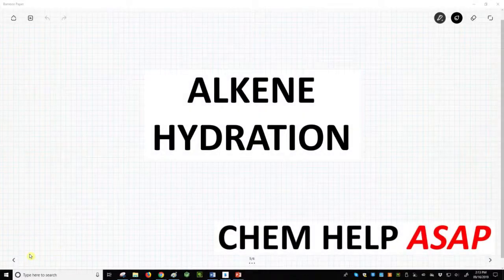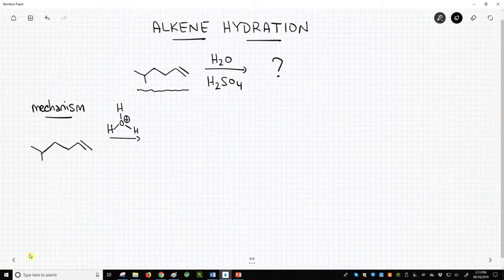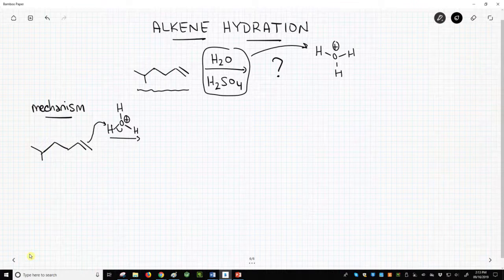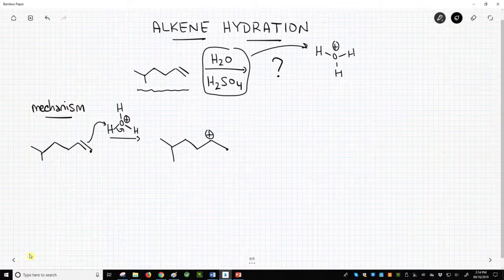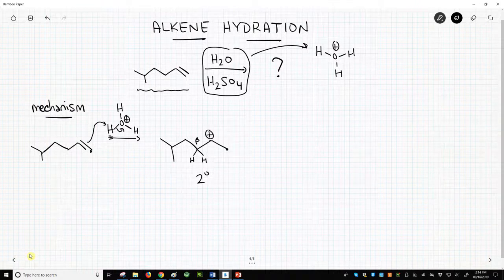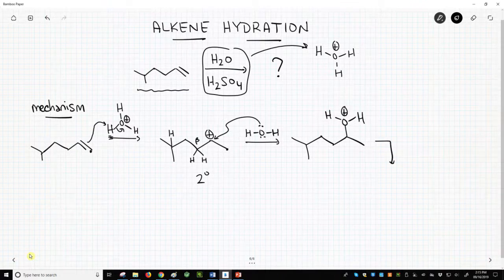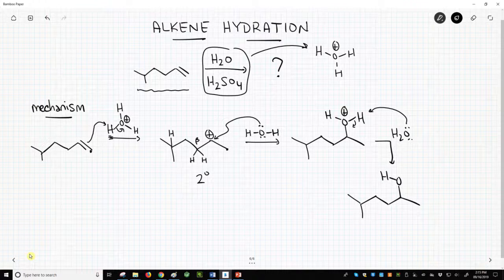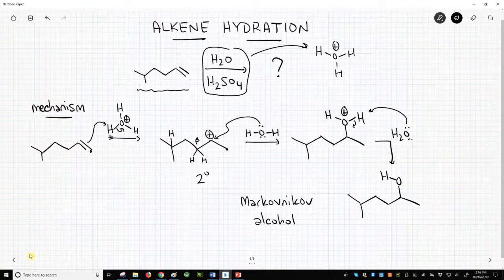hydration of a terminal alkene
Alkene hydrations start with protonation of an alkene to form a carbocation.  The carbocation should be as highly substituted as possible.  For a terminal alkene, the carbocation will be on the internal carbon of the former alkene.  The resulting carbocation will be attacked by water followed by a deprotonation to give an alcohol product.  The product, with the OH on the more highly substituted carbon, is often called the Markovnikov product.